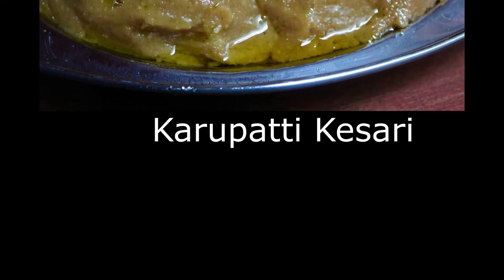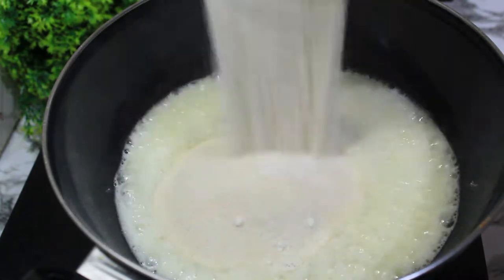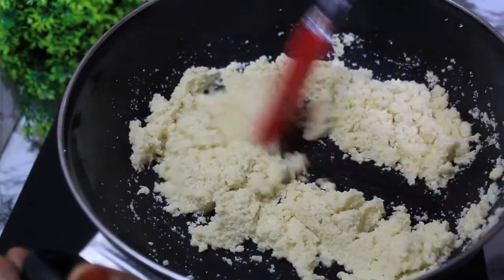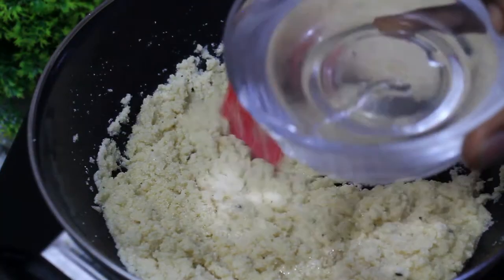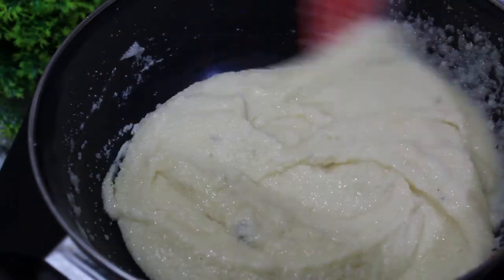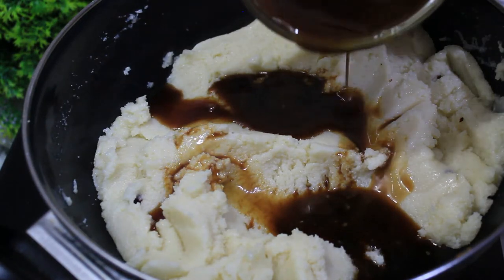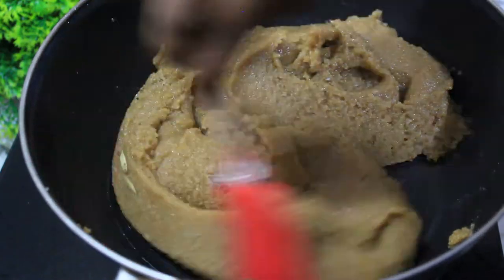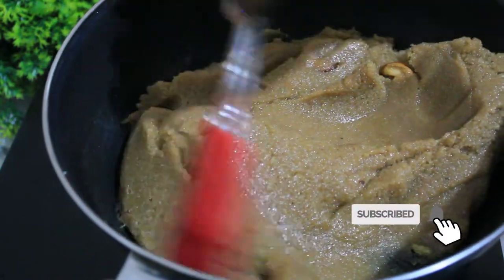karupatti Rava kesari || கருப்பட்டி கேசரி | Palm Sugar Kesari | Palm Sugar Halwa|| Traditional Sweet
In this video I have shared a traditional sweet recipe Palm Jaggery Rava kesari(Halwa). Its known as Karupatti in tamil. Its a natural Jaggery from palm trees. Its gives a different taste to halwa(kesari). Do try this sweet recipe and share ur feedback in the comment section below.